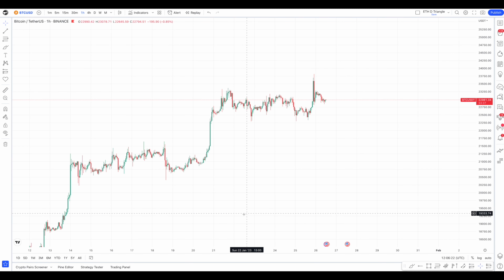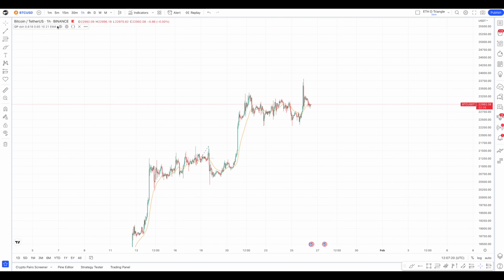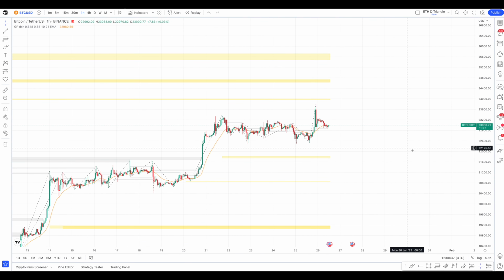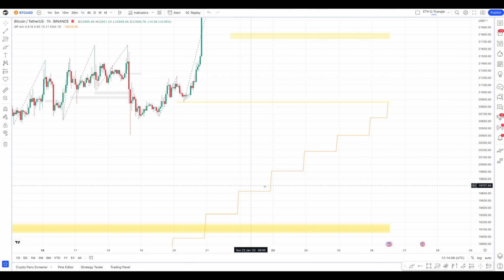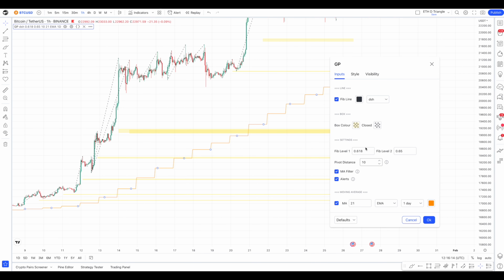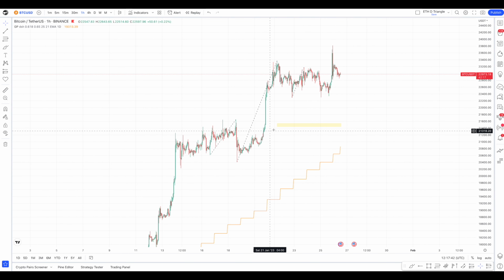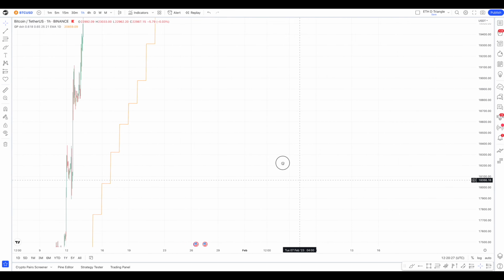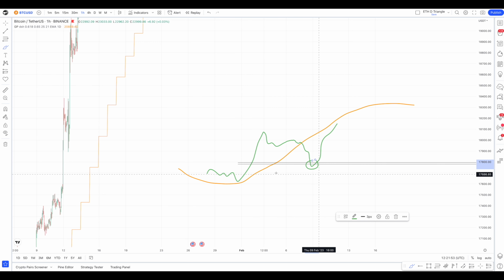FREE TradingWolf Golden Pocket | Trading Wolf Lab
This brand new free script is automatically finds golden pockets and plots them out for you. This video gives a break down on how it works and how it can help you.

You can read more about this indicator in our documentation

0:00 Intro
0:10 Fibonacci Explained
1:03 Indicator Overview
5:51 Alerts
6:17 Repainting  Explained